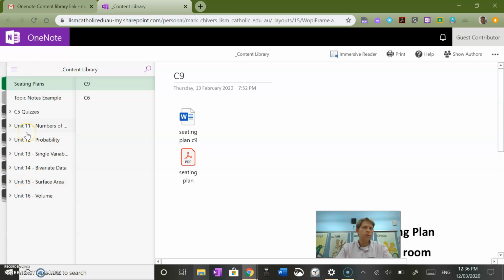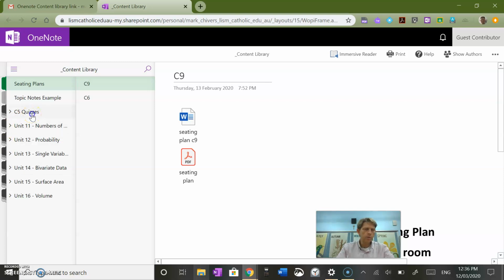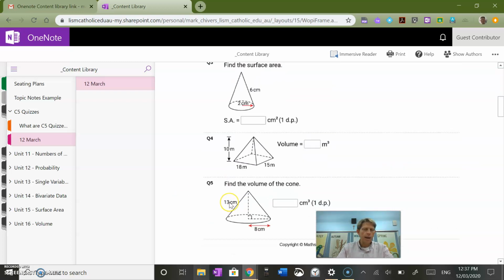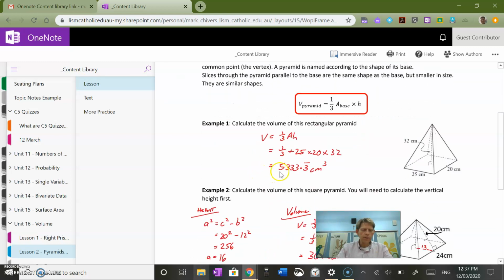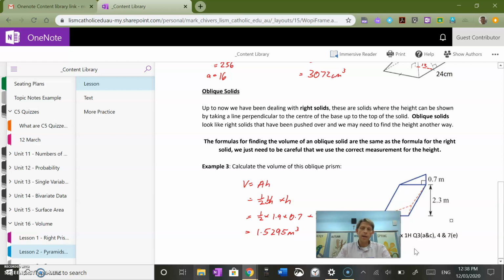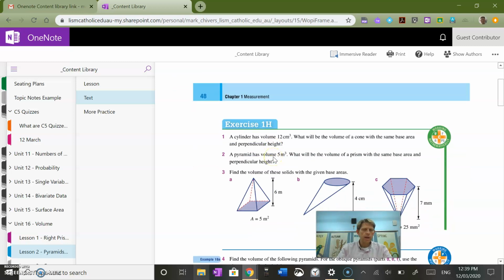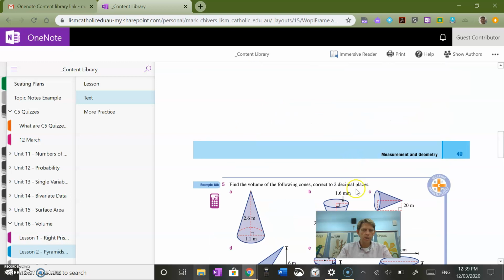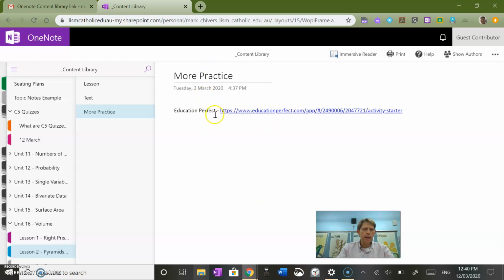Year 10 Maths - Guide to Onenote